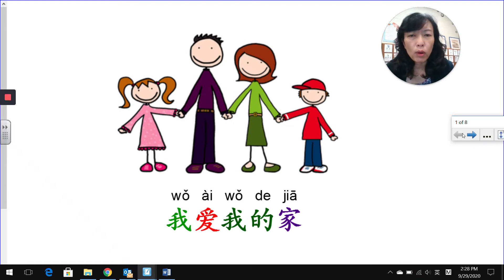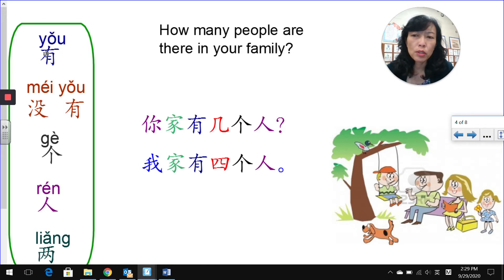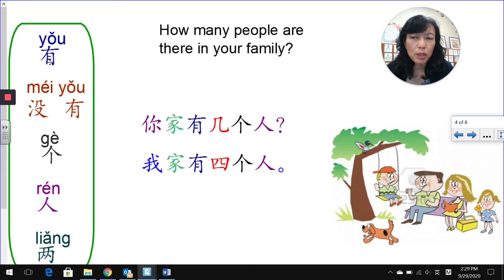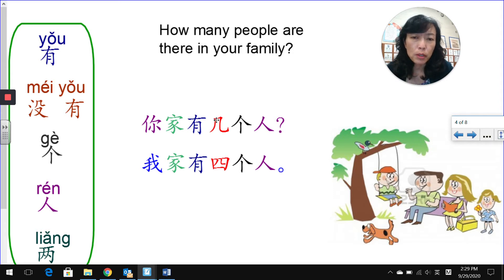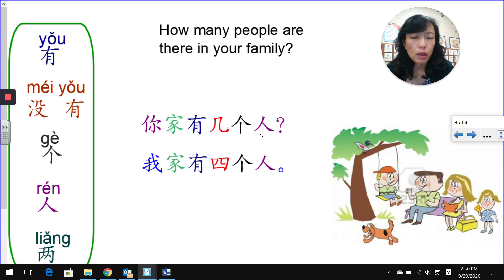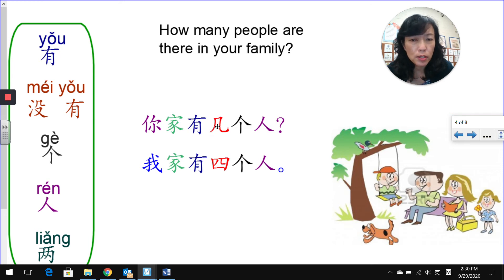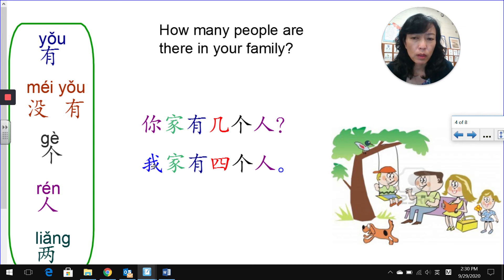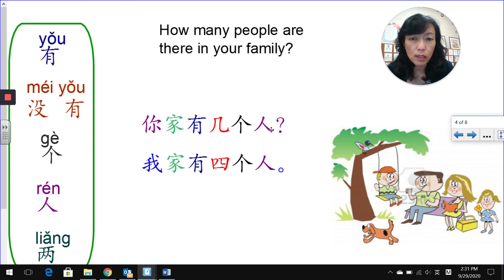Family2 how many people in your family